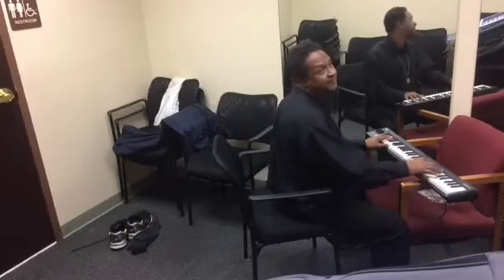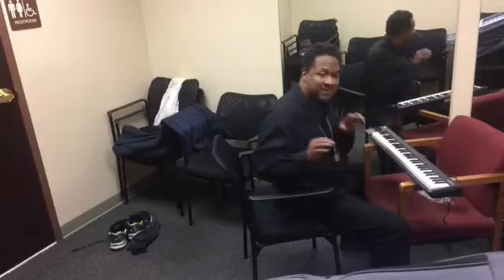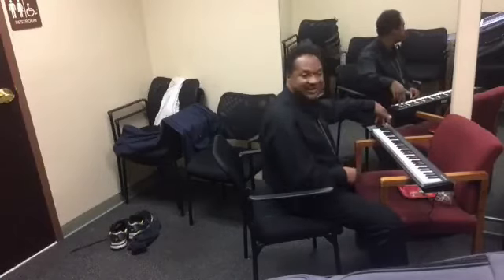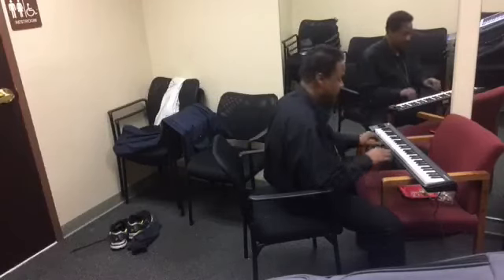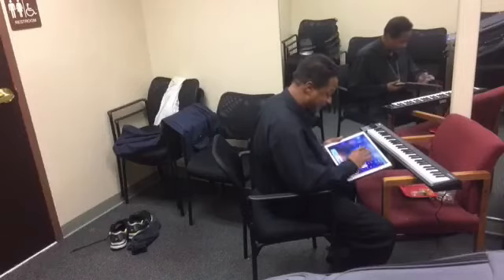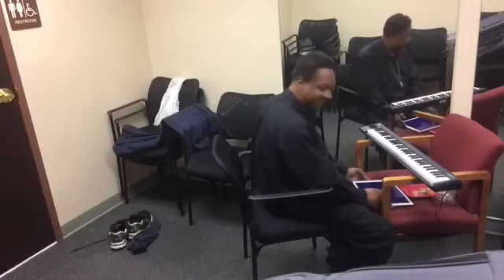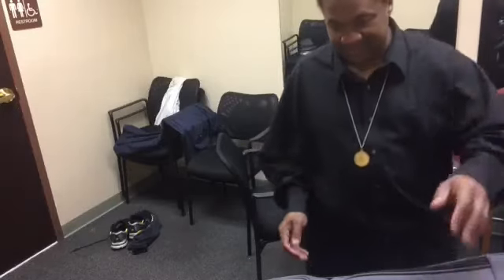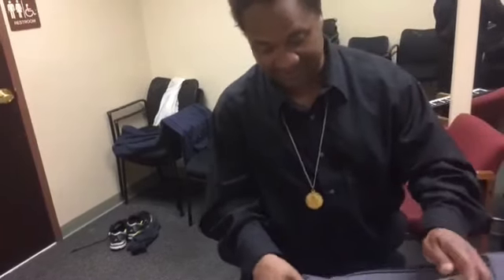Kris Nicholson Green room practice with Korg MicroKey Air 61 and iPad Pro Ravenscroft 275